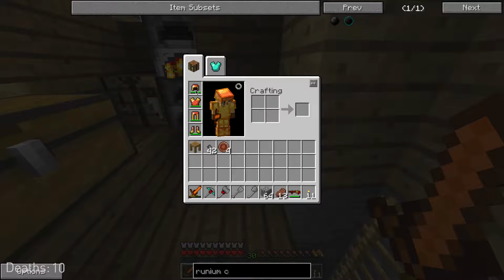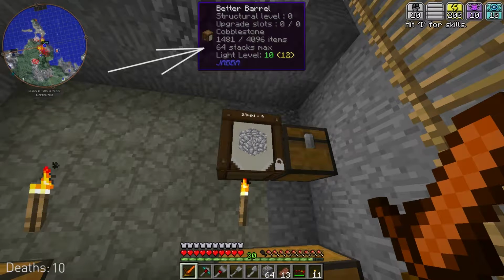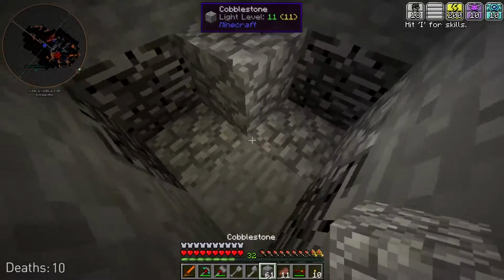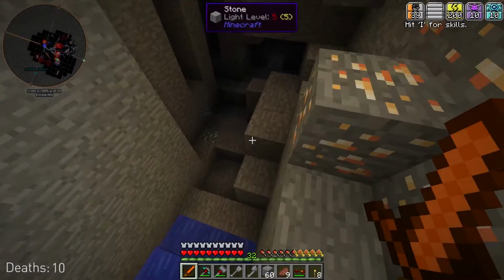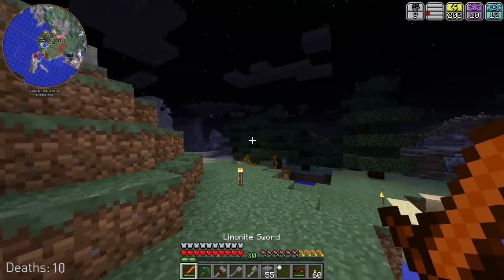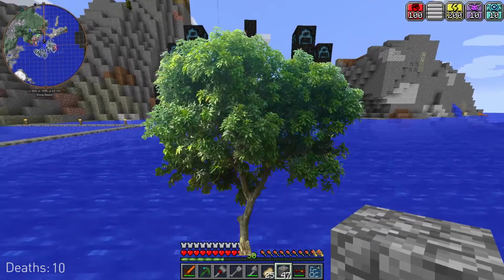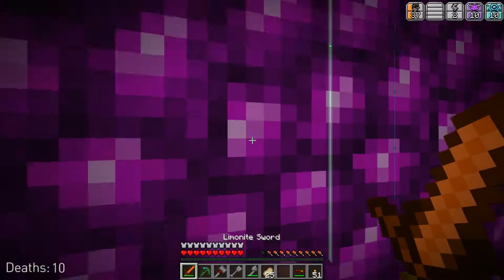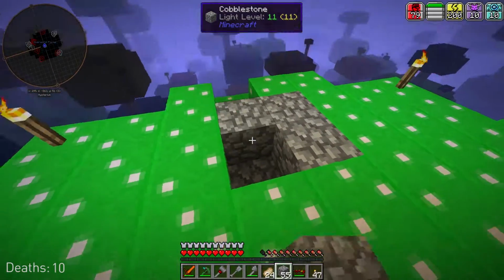Minecraft, The Departed Part 03 - Open the Portals!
A calm, quiet, contemplative let's play.
Part 03 - Open the Portals!

What lies beyond?